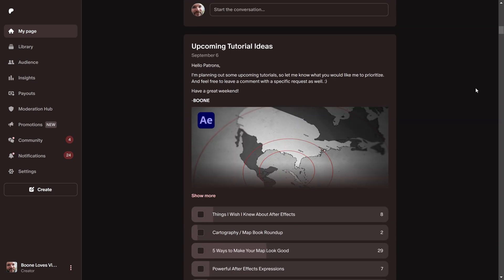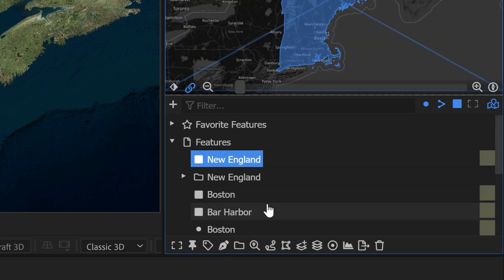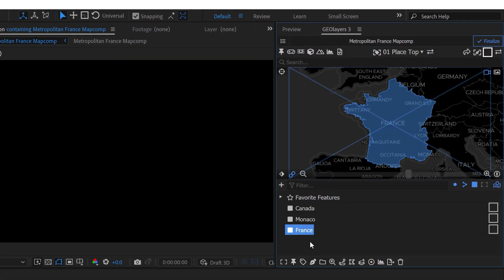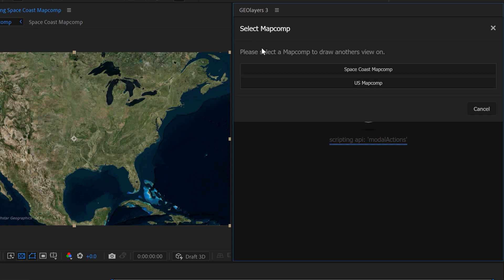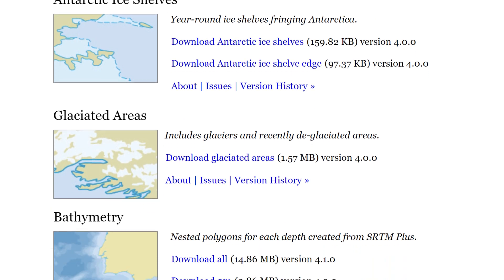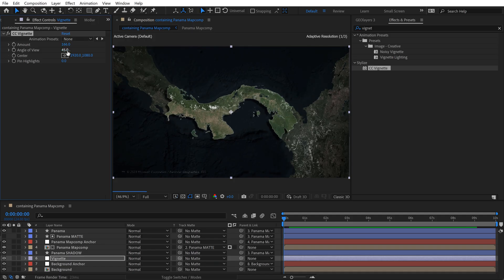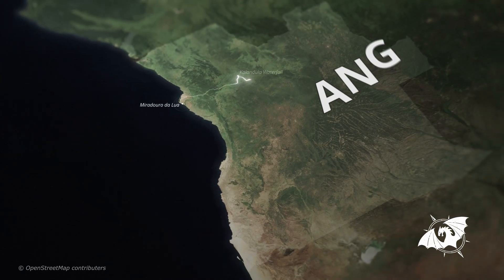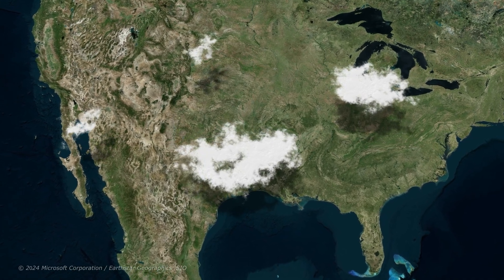5 Ways to Make Your Map Look GOOD 😍🗺️ (in GEOlayers)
Use these five map design techniques to get some super spiffy animated maps.

0:00 Intro
0:18 Tip 1
Style for Scale
2:18 Tip 2
Add Context
3:57 Tip 3
Use Visual Hierarchy
6:33 Tip 4
Keep it Simple
7:47 Tip 5
Blur it Out